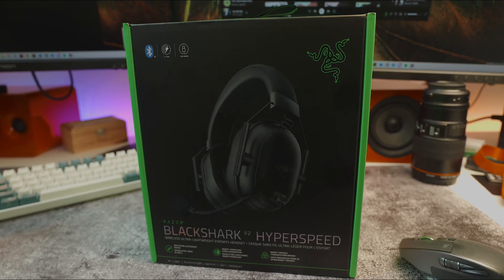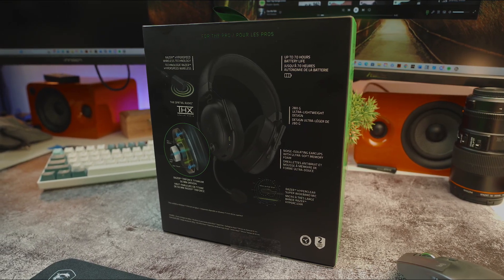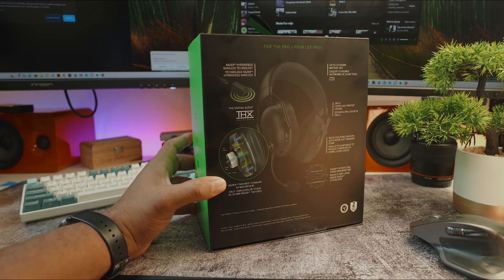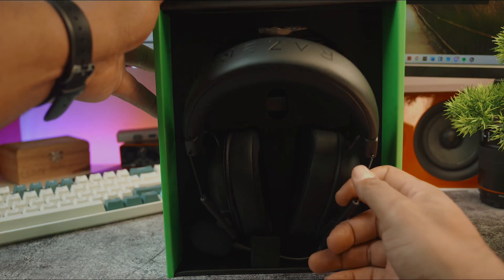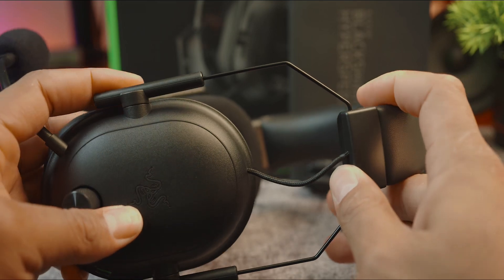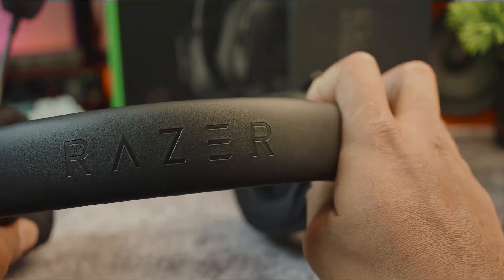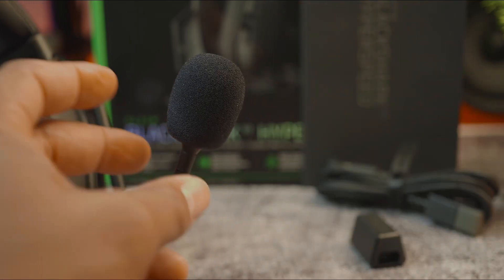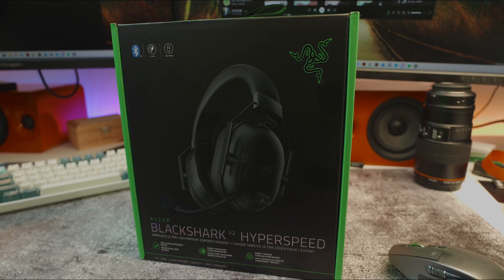Mic Test Razer Blackshark V2 Hyperspeed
This is an unboxing, Handson and Mic test for the Razer BlackShark V2 Hyperspeed gaming headset.